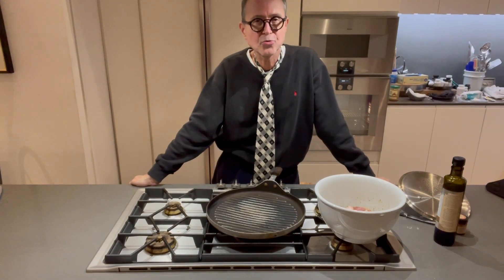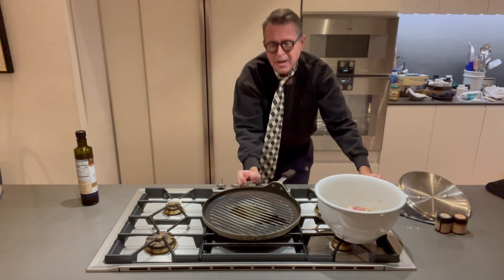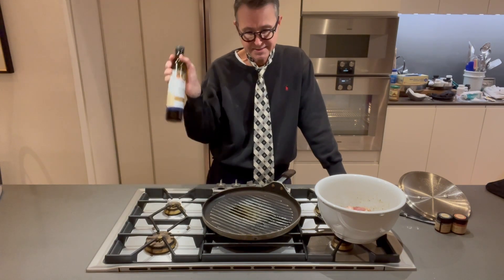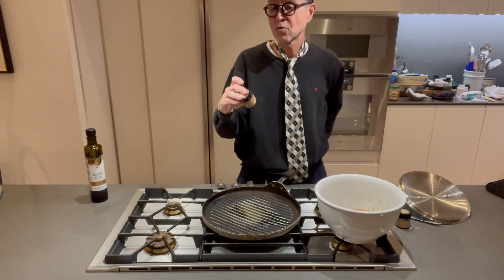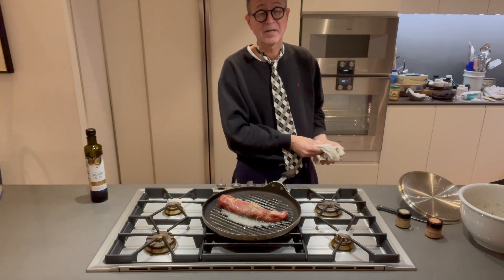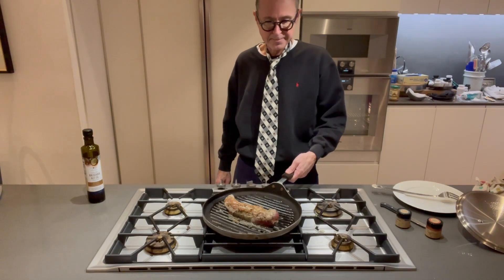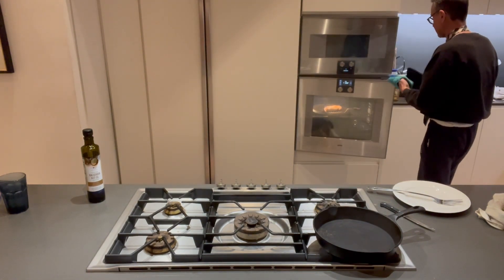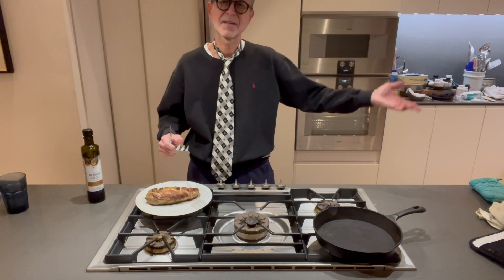Cooking with Dr Fred - Pork Tenderloin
Ingredients:
• Pork tenderloin
• Spices for marinade (I used green chile sea salt and panch phoron)
• Macadamia Nut Oil

Directions:
Note: I enjoy my pork medium-rare.
1. Marinate your pork tenderloin beforehand.
2. Preheat your oven to
3. Heat your cast-iron pan over medium-heat. Oil your pan with Macadamia Nut Oil.
4. Place your pork on the pan, searing for about 2 minutes on each side.
5. Put your pork into the oven, baking for 3 minutes on each side.

Until next time, I’m Dr. Fred.

P.S. To stay up to date on the latest in cutting edge research and new health solutions, hit the “SUBSCRIBE” button below, follow me on Instagram (@DrFredNYC), and sign up to receive my FREE Reality Health Check e-letter